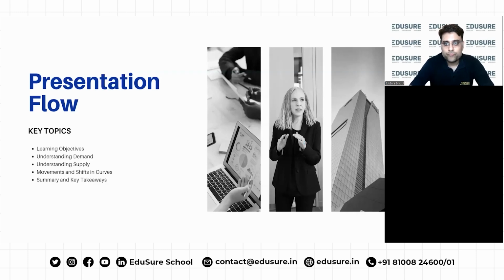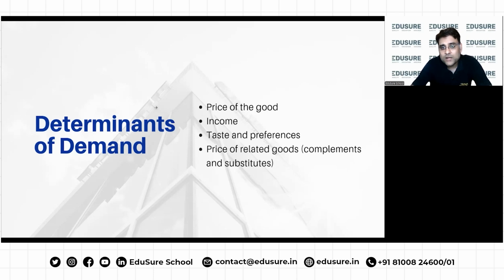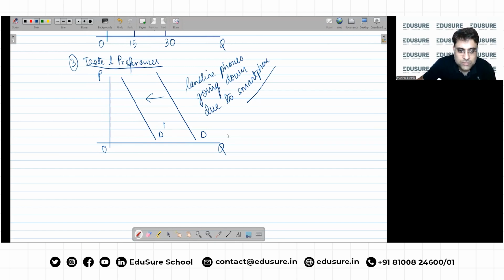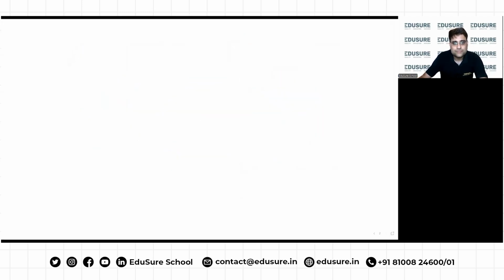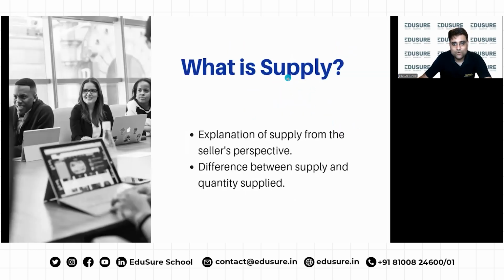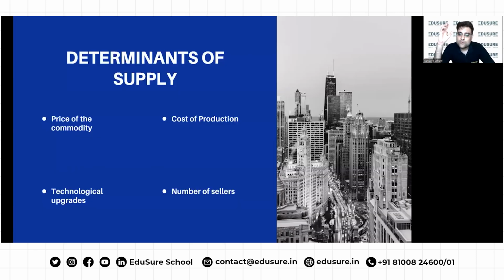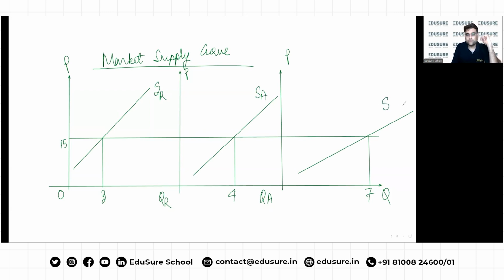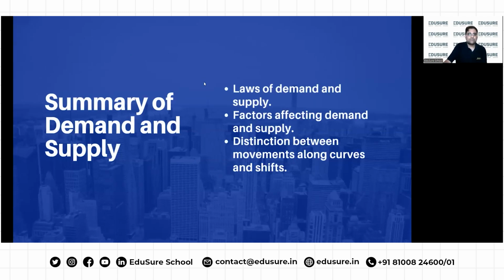Part 2 - Chapter 4 | Market Forces | Demand and Supply | Sem 1- Introductory Microeconomics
Explore the fundamental concepts of demand and supply, and how market forces shape prices and consumer behavior in Part 2, Chapter 4 of Introductory Microeconomics for Semester 1.

Semester 1 Courses By EduSure :

Delhi University :
- Introductory Microeconomics ( FREE COURSE )

Calcutta University :
- Micro Economics I ( FREE COURSE )
- Introductory Statistics and Applications (I)

Jadavpur University :
- Principles 1 ( Microeconomics ) ( FREE COURSE )

📌 BATCH OFFERINGS:
- A Detailed and Comprehensive Course.
- Live classes
- Interactive Sessions
- 24/7 portal helpdesk assistance.